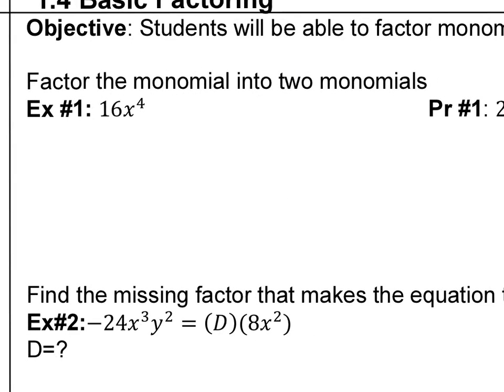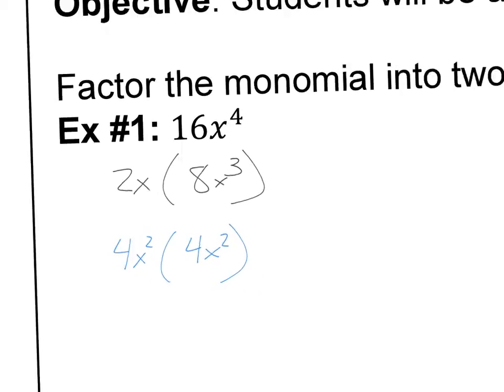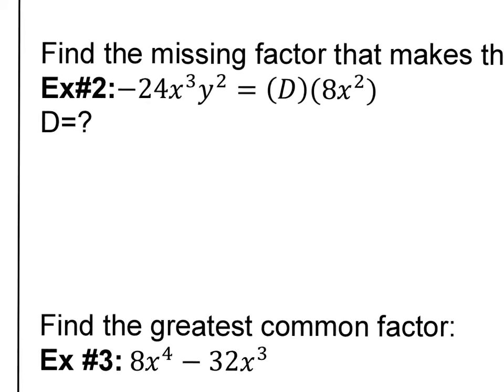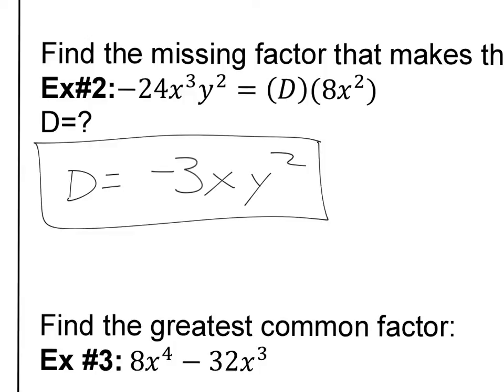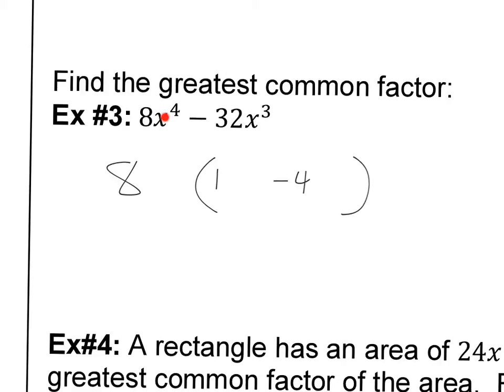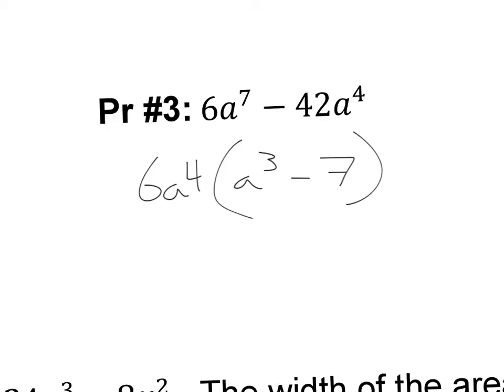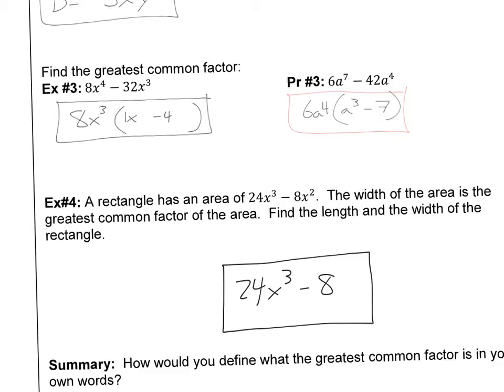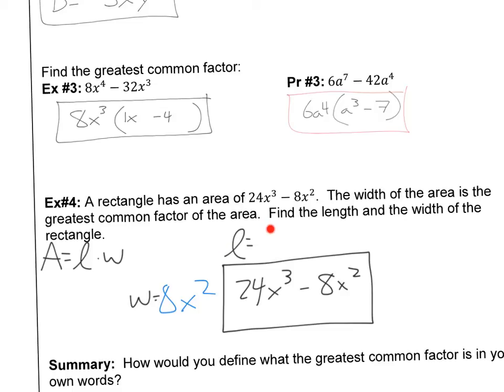Im2 2.1: Basic Factoring